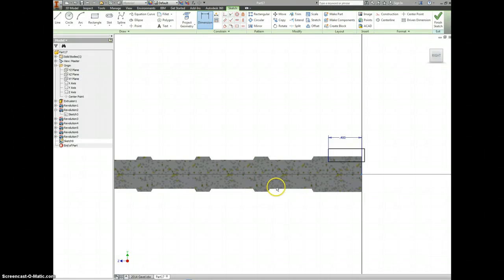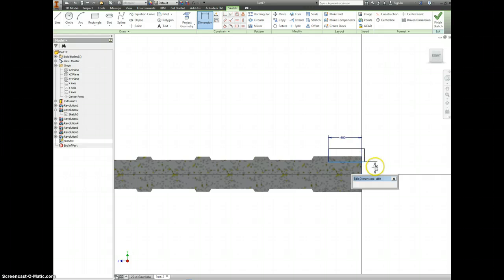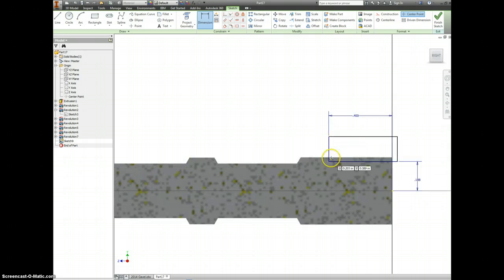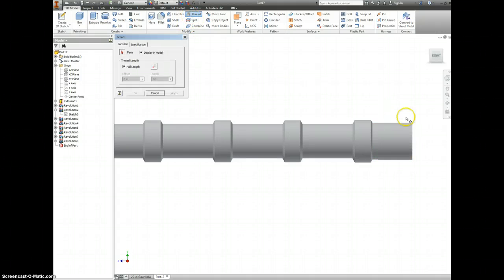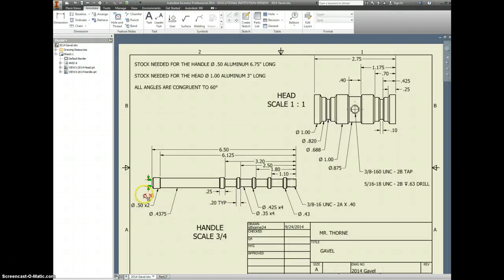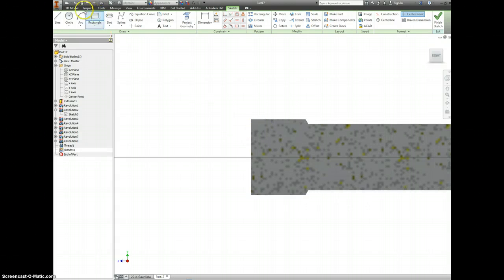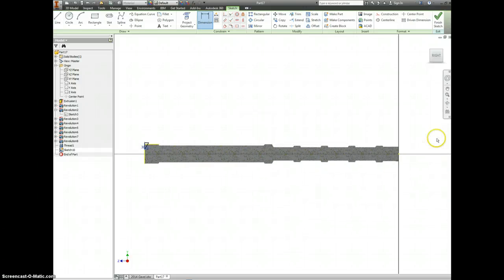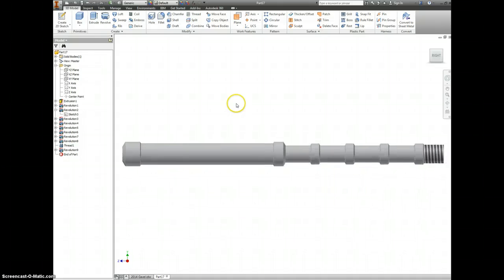03 Gavel Handle (Part B)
"Turning" the Metals I Gavel Handle using Revolve and AutoDesk Inventor